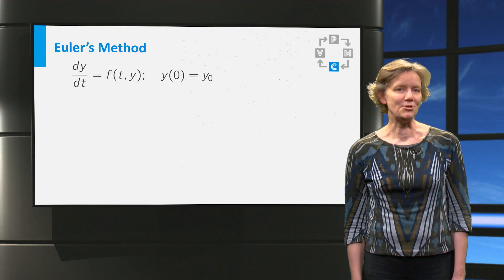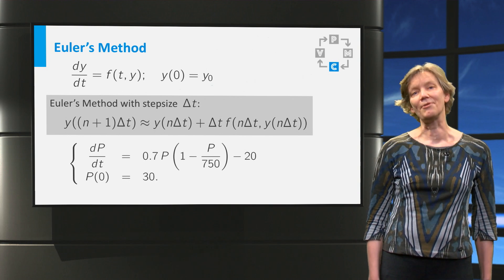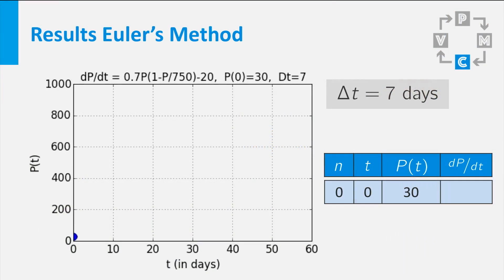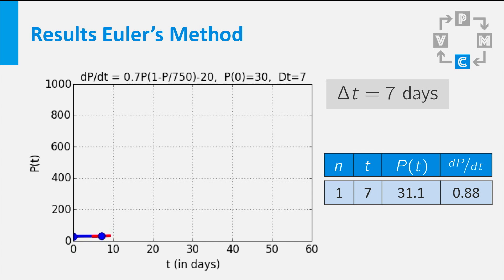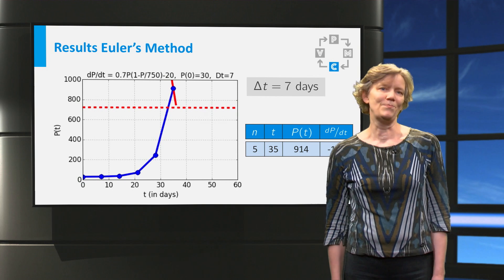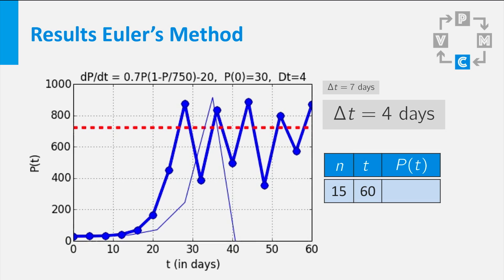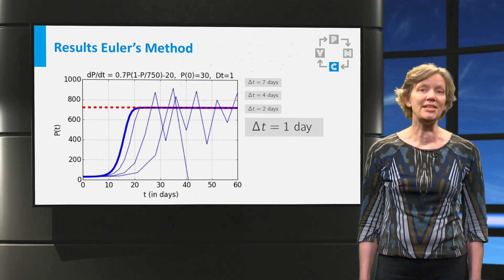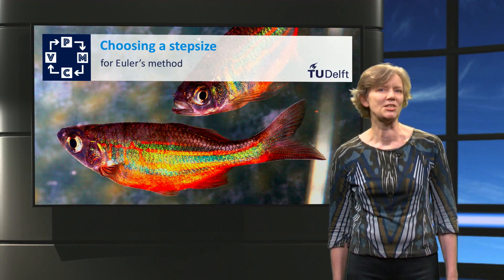Choosing a stepsize for Euler's method - Mathematical Modelling - Mathematics - TU Delft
Solutions to a differential equation can be approximated with Euler's method. In this video you will learn how to choose the stepsize. This video is part of the online course Mathematical Modelling Basics, by TU Delft on edX.